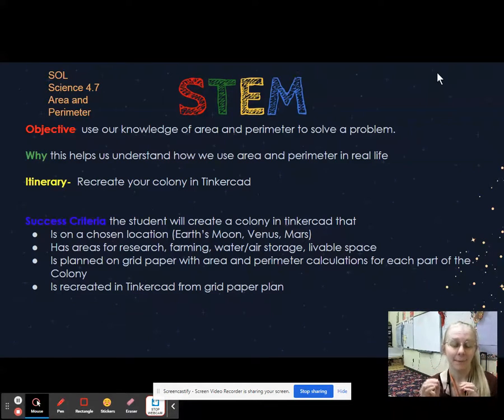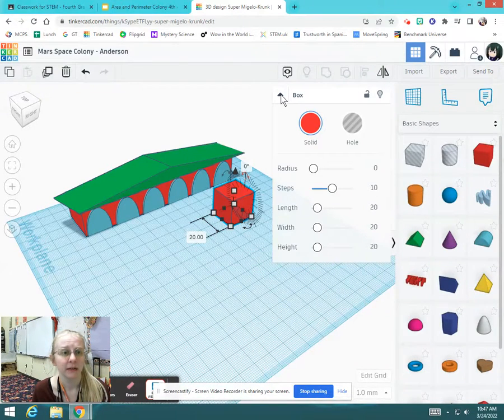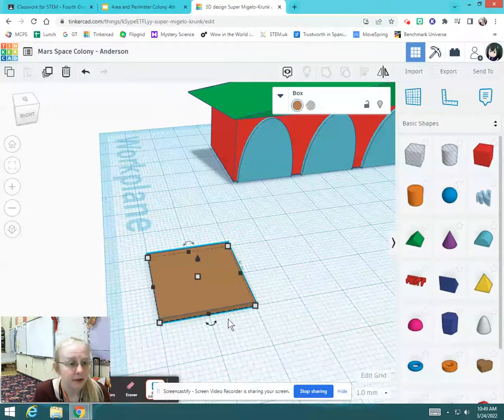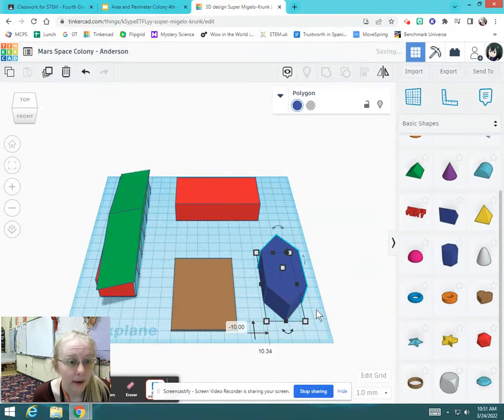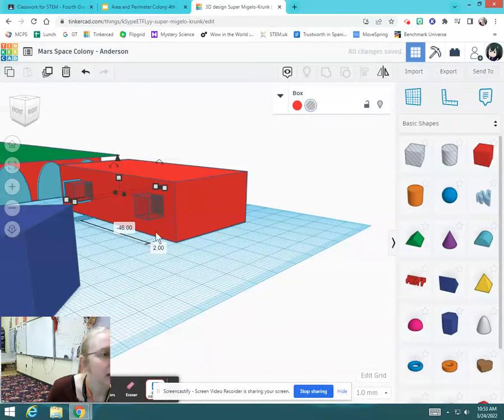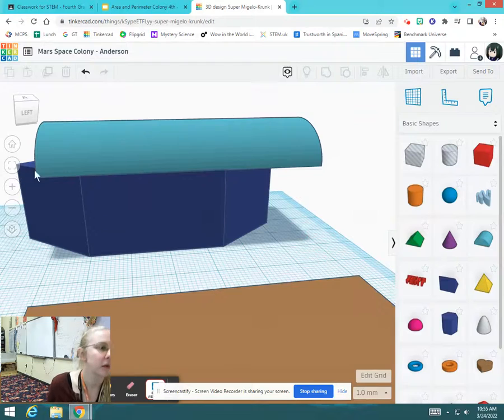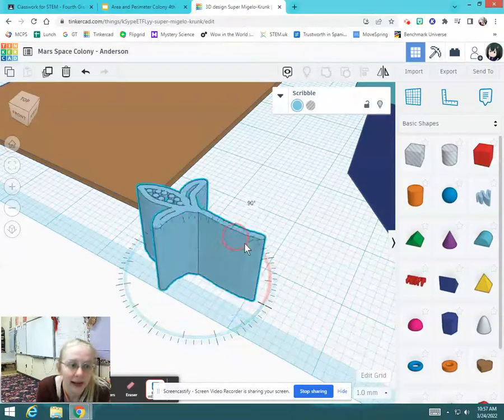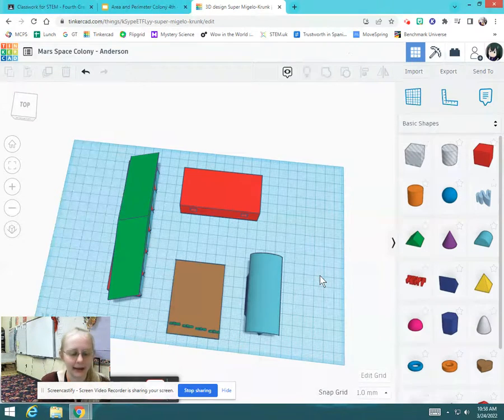Tinkercad Area and Perimeter Build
This video will show some tips for tinkercad as well as some ideas for how to build your project.